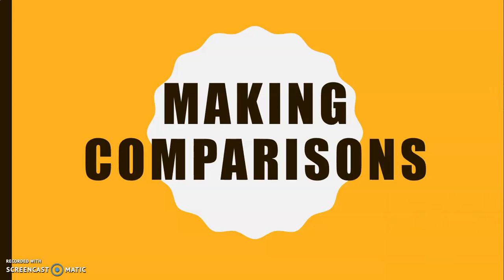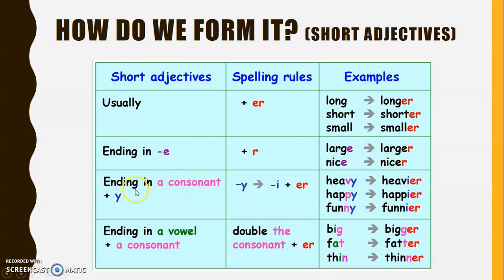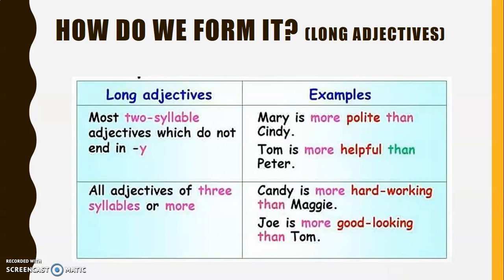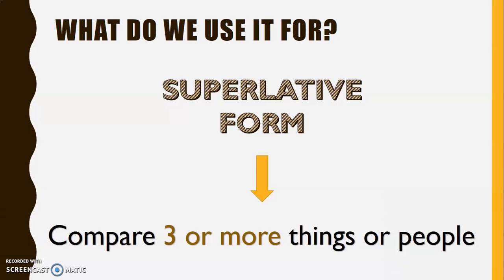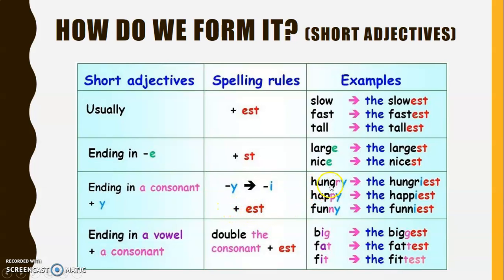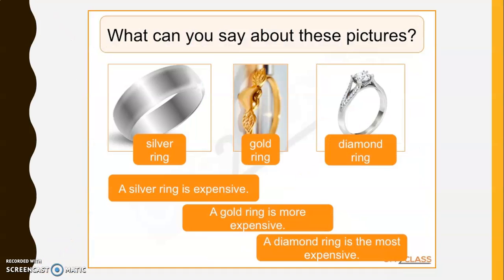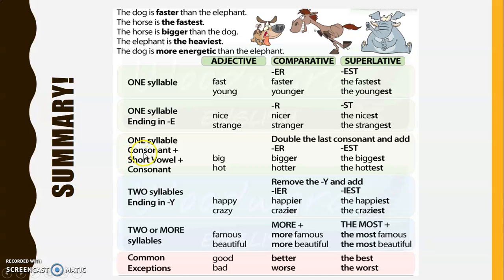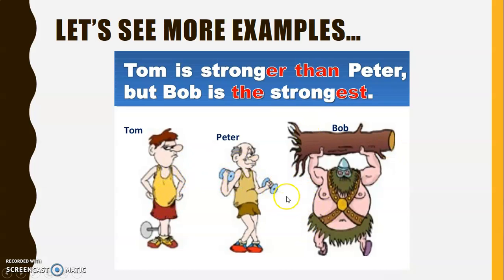MAKING COMPARISONS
Miss Carina Gonzalez